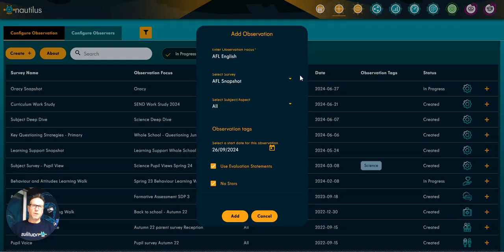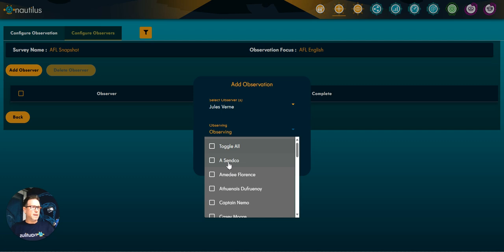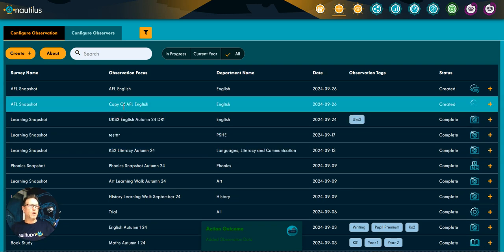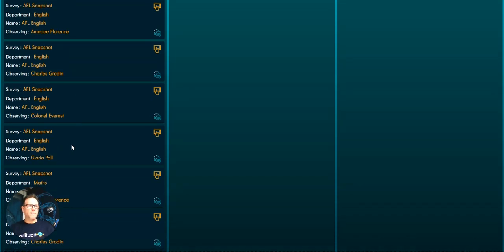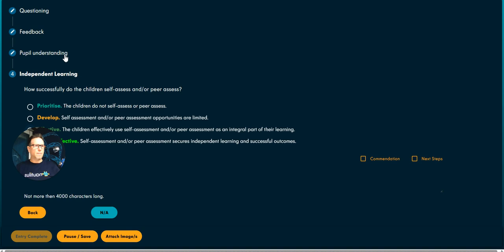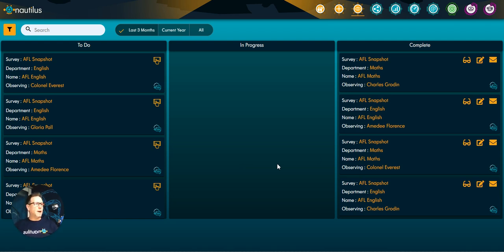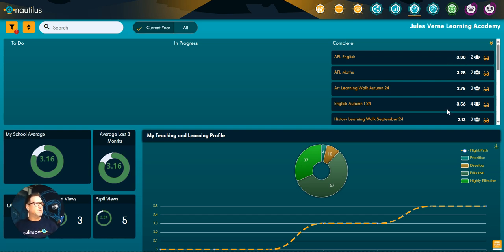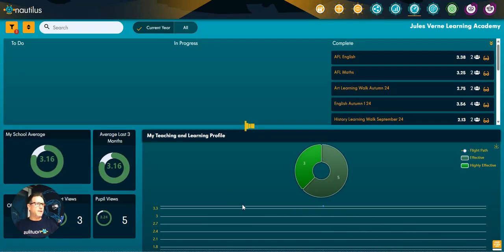Create a Learning Snapshot covering two different subjects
In this walk David quickly creates a Learning Snapshot in English and Maths, before demonstrating how to manage the walk and what the analysis will look like.